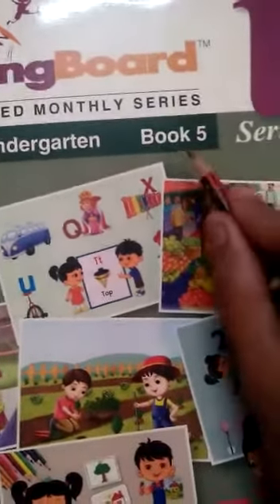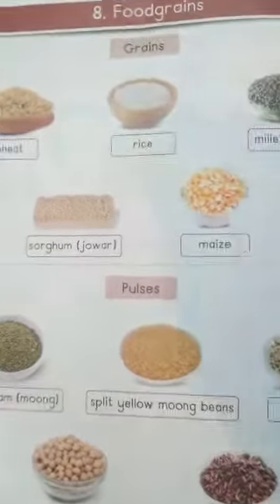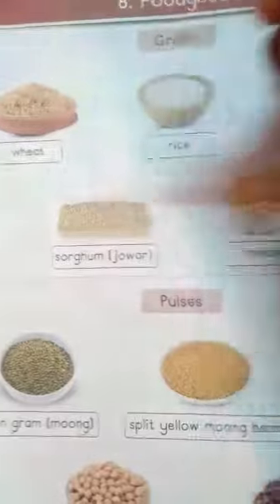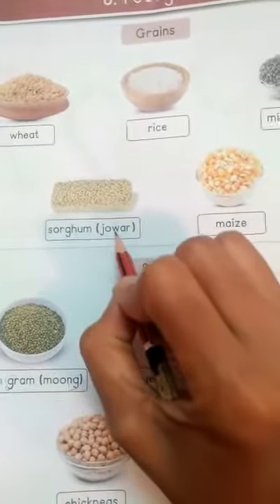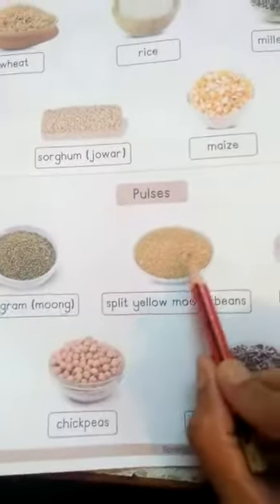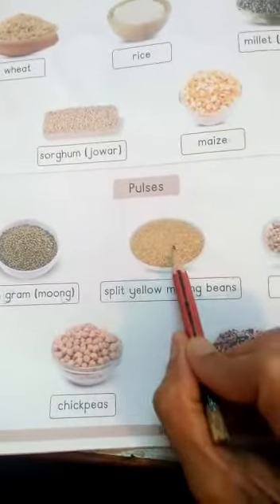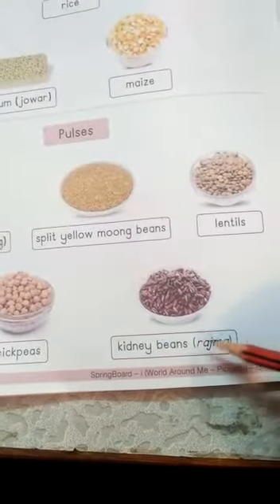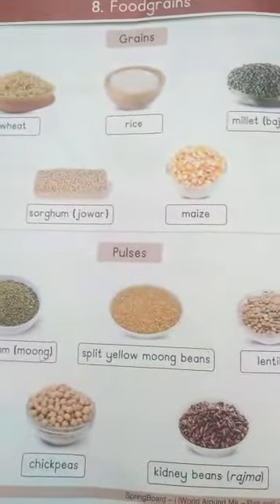7th December Jr KG Food grains (Book 5,page 12)